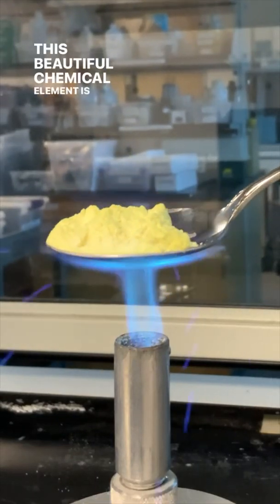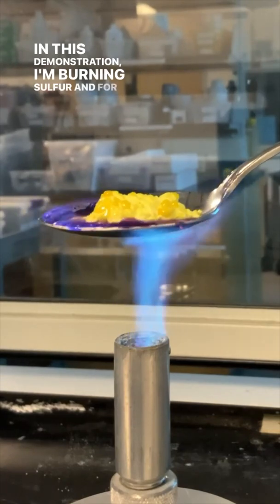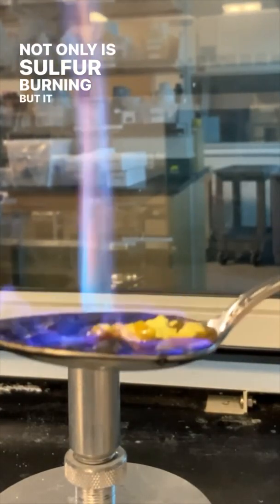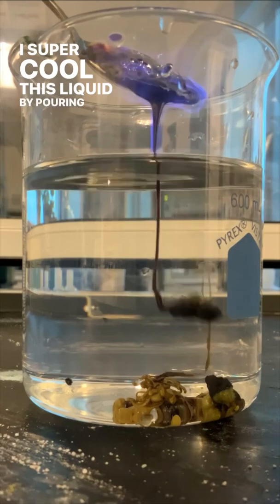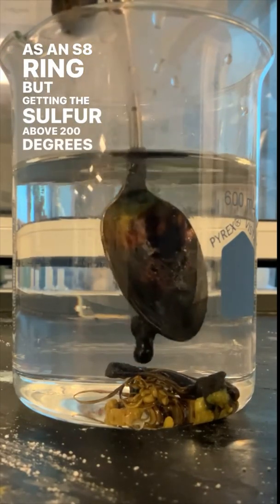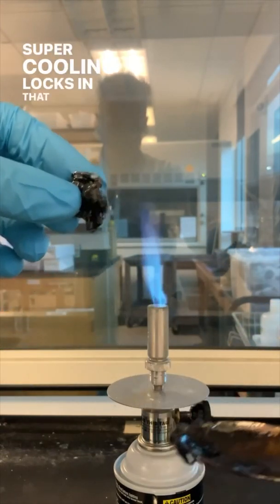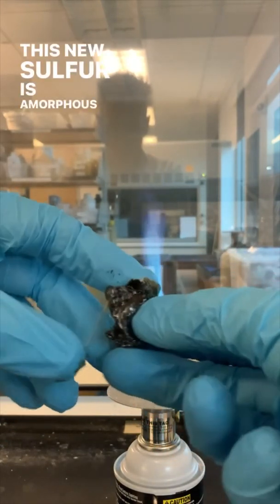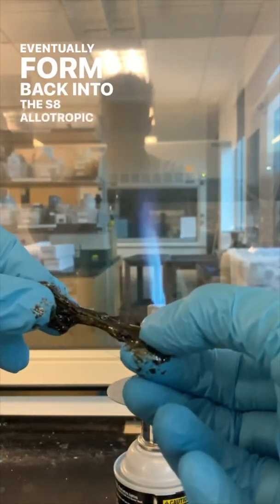Sulfur 💛 Allotropes Chemistry 🧪 STEMEducator 🧑‍🔬 QueerinSTEM 🏳️‍🌈